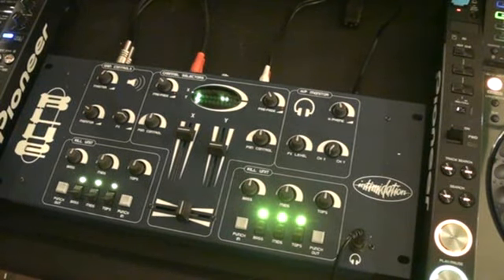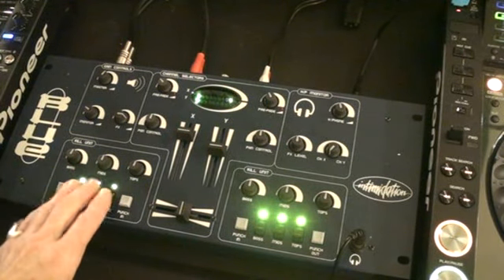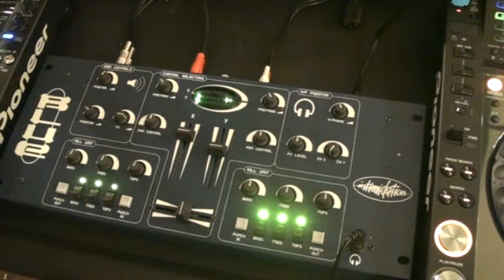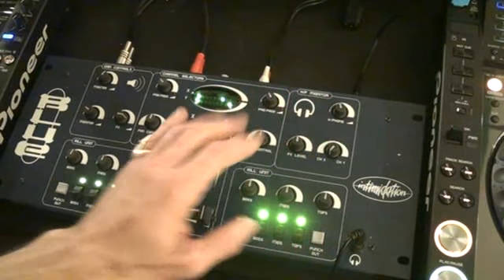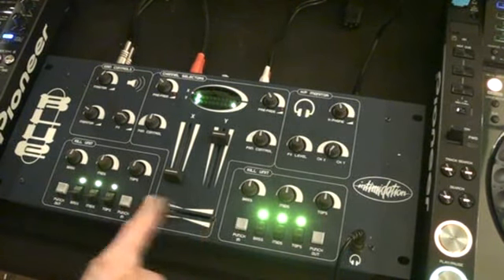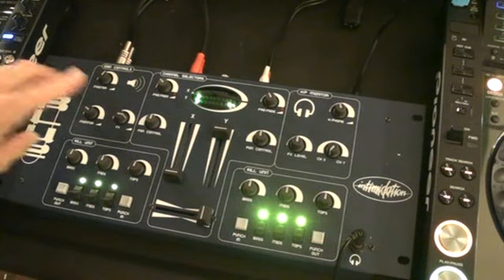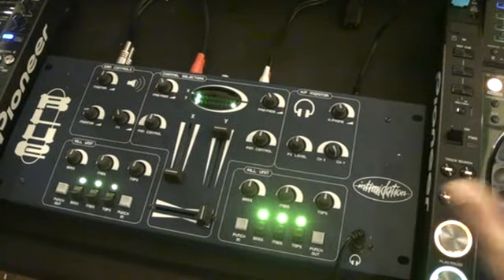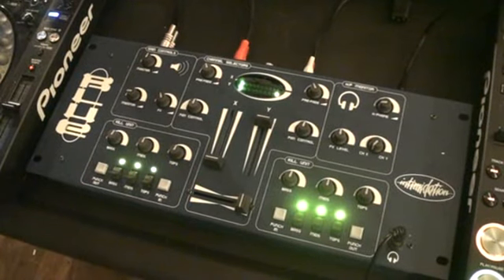INTIMIDATION BLUE DJ MIXER Old school mixer from the midd 90's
Intimidation Blue DJ Mixer. Yes, believe it or not, we have been contacted by the original owner of the legendary Intimidation company and have purchased a limited quantity of BRAND NEW Intimidation Blue mixers which were in storage since 2006 and were the very last on the production line from their factory in London. These rare and extremely sought after Intimidation Blue mixers were THE mixer to own, not only for the great British build quality but also for sound quality and cutting edge features such as the rotary and switched 'kills' which Intimidation invented and were the very first to feature them on a production DJ mixer selling 10,000+ worldwide. If you were a serious DJ, you had to own an Intimidation Blue and of course now, you only hear about them on forums where people can only talk about how good they were and that they wish that they could get their hands on one...Now you can! We strongly beleive that these cool vintage mixers can only get more and more sought after as years go on. The Blue mixer was first launched at the Frankfurt show in Germany in 1996 and went on to become the best selling DJ mixer in the UK and it's features then copied by other top manufacturers around the world where the Blue mixer became the benchmark for the modern DJ mixer.
Features of the Intimidation Blue DJ Mixer.
Output Controls
Master output and also Booth outputs with rotary volume adjustments. Also there is a third FX gain which can be used for and device set at line level i.e drum machine, synth, CD, sampler etc.
Channel Selectors
PRE-FADE Gain is the individual gain volume for each channel. This mixer also has PAN controls for each channel also which can be used to float the midrange and high frequencies around the venue, leaving the bass alone maintaining a constant volume of sound avoiding one speaker 'clipping' creating a subtle wave. This has to be heard to be believed and will revitalise your perception of panning!
Kill Unit
Rotary and kill switches to completely extract the desired frequency from the music. In addition, this Intimidation Blue mixer has 'punch in' and 'punch out' controls allowing you to punch in the opposite channel without the touching the crossfader.
Headphone Cueing
Rotary headphone volume control, FX level to headphones rotary control and channel X and Y rotary control to mix the channels in your headphones.
Other cool features
Attenuator for the sound engineer who wishes to control the output levels, avoiding the main sound system to be overloaded.
FX SEND to be used on conjunction with other equipment allowing frequencies to be manipulated and returned to the mixer to give maximum effect.